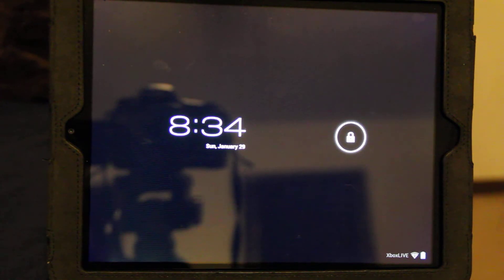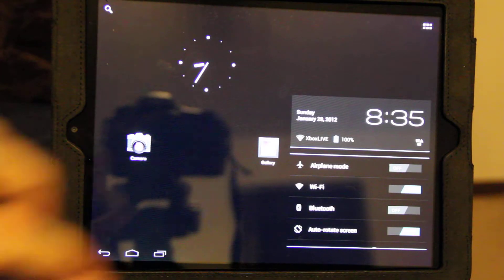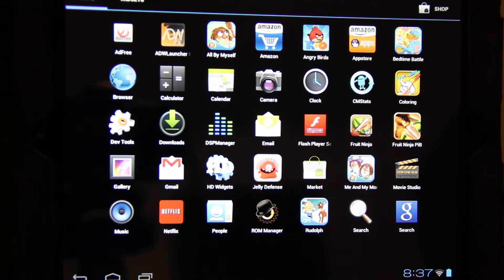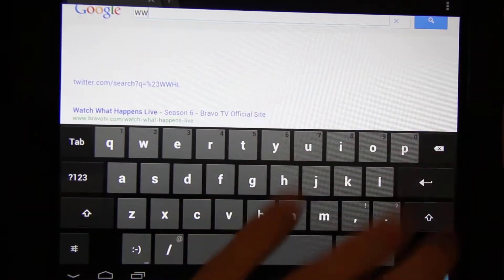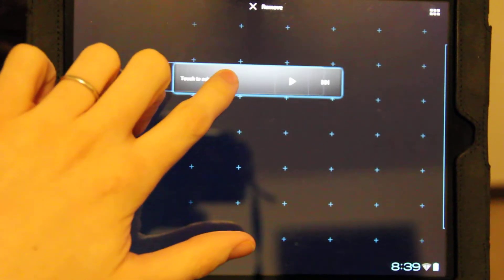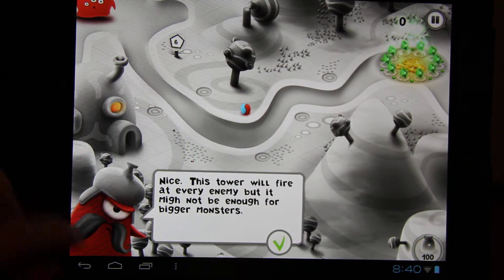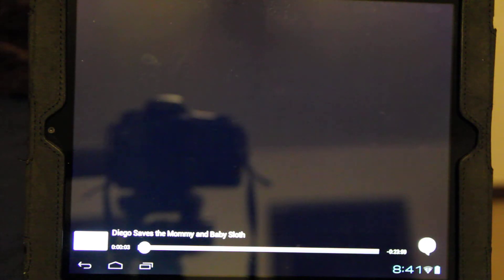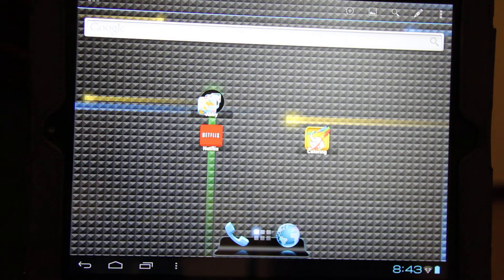HP TouchPad CM9 ALPHA Review!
CM9 Nightlies are NOW Available!

I don't feel I'm very good at these, and it SUCKS not being able to edit out dead spots (jump cutting), speeding up, and being able to edit... Come on tax refund, hurry up!

I made a video on how to install this!